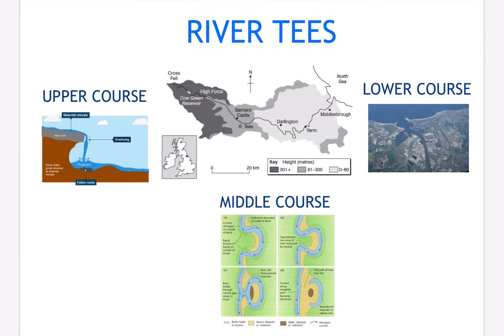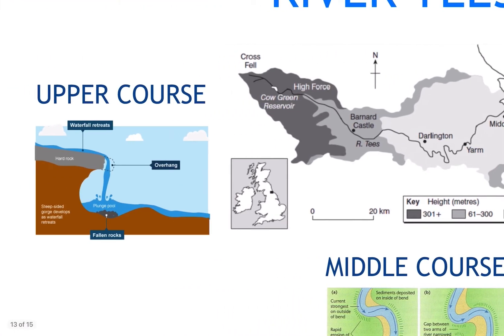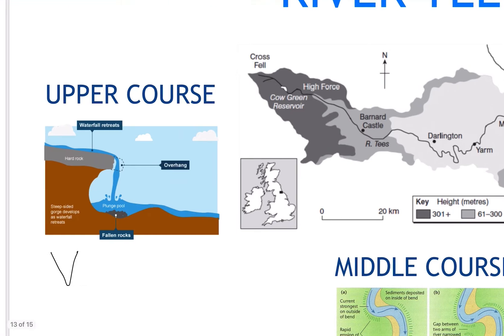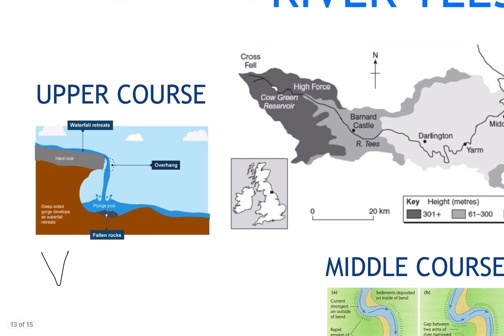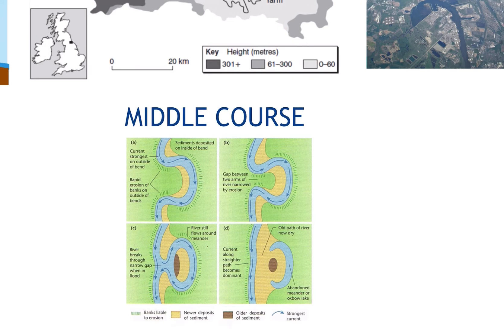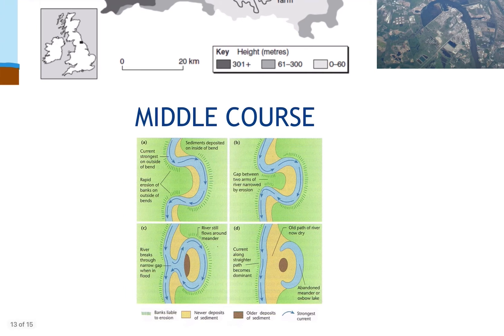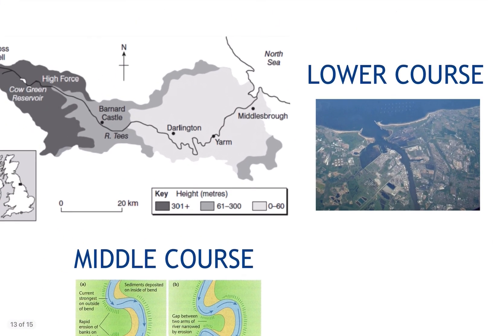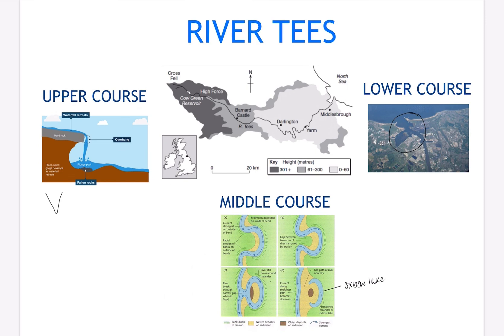GCSE | River Tees | AQA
This video will talk you through how to use the River Tees as an example of a river valley that identifies its major features and landforms. You would use this example in Paper 1 of your AQA GCSE Geography exam.